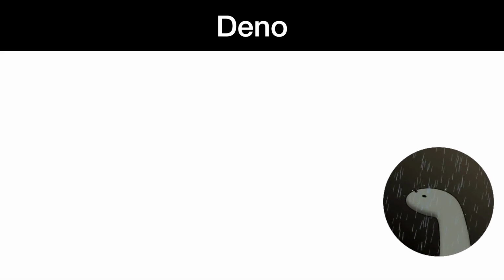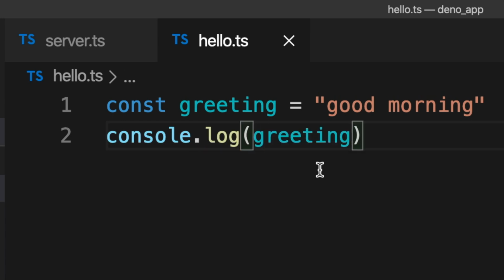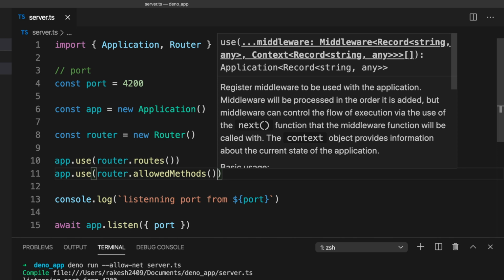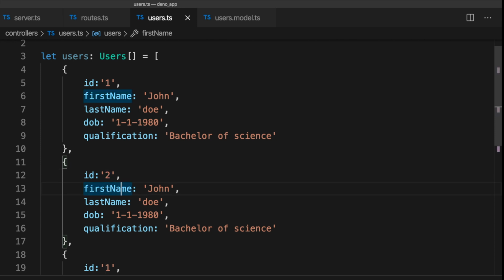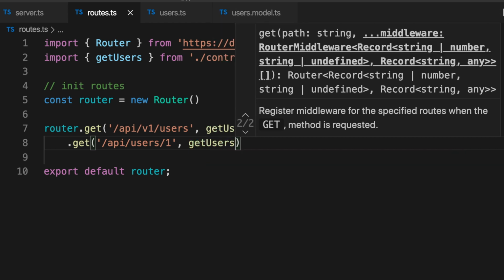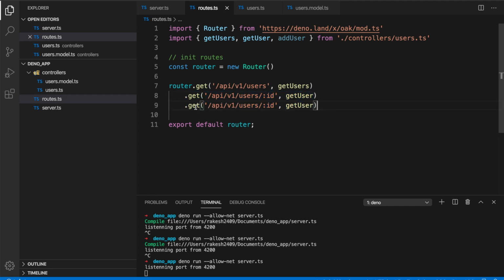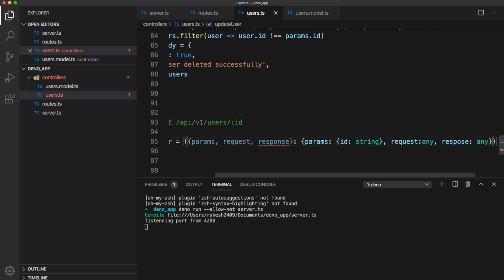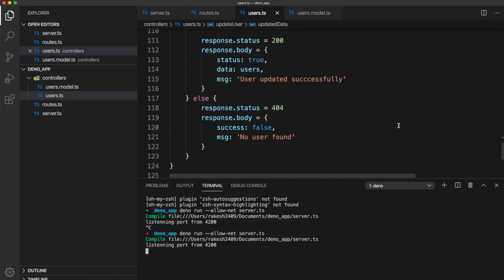How to build REST API with Deno and consume that API in Angular app (Part - I)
Today in this video we will learn how to build REST API using Deno. If you want to use Deno as a backend and Angular as a frontend for your application then this video is really helpful for you.

This divided in two parts. In part-1 you'll learn how to build REST API using Deno and in part-2 you'll learn how to consume that API in Angular app.

If you liked this video please don't forget to like, share and yes leave a comment below how I am doing because this will motivate me to improve in future videos.